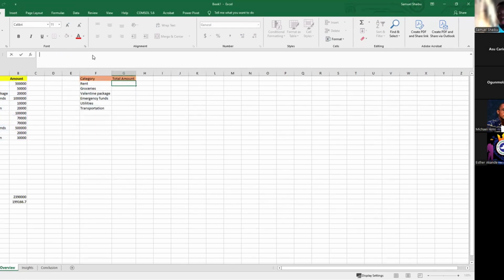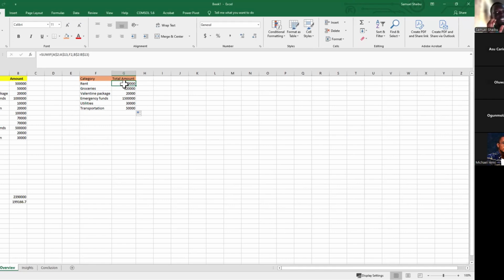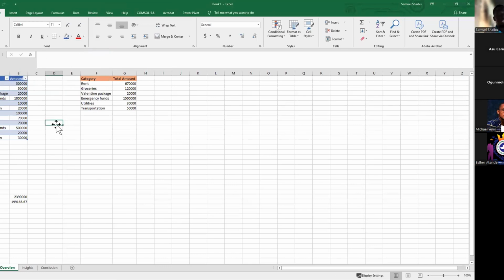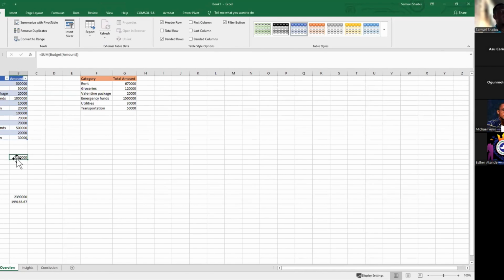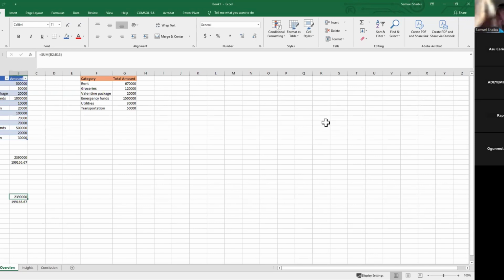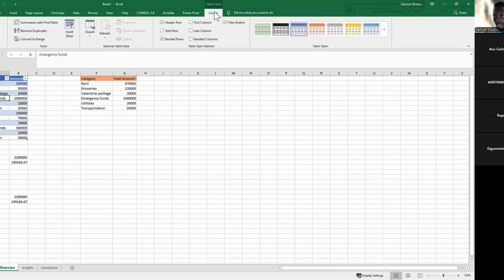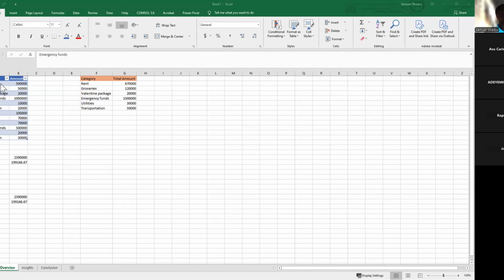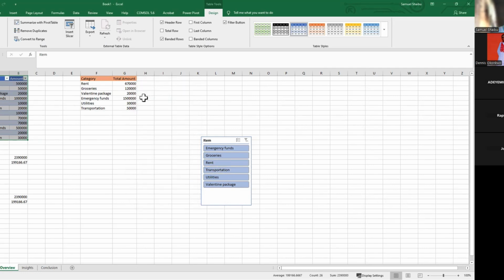Brightflare Tech Academy Free Training | Data Analysis - Week 2 (Part 2)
In this Week 2 session of our Data Analysis Bootcamp, we introduce the more advanced fundamentals of data analysis, covering key concepts, essential tools, and real-world applications. Whether you're new to data or looking to sharpen your analytical skills, this session is packed with valuable insights!